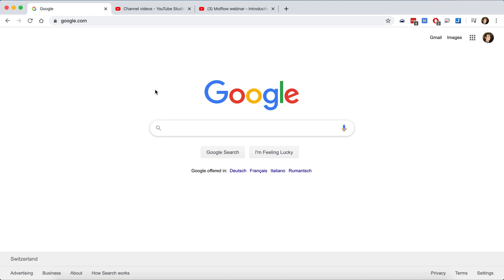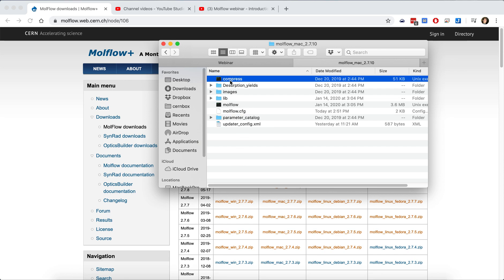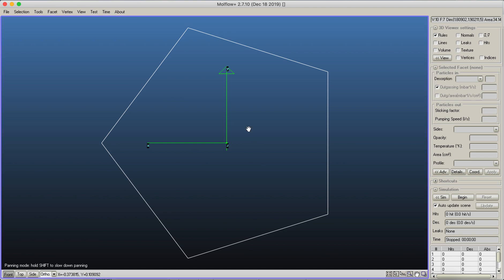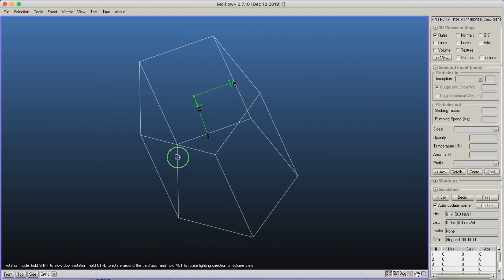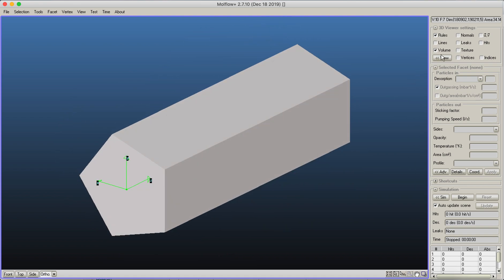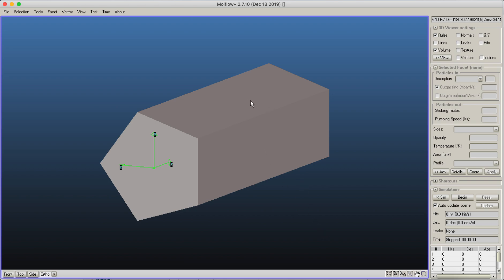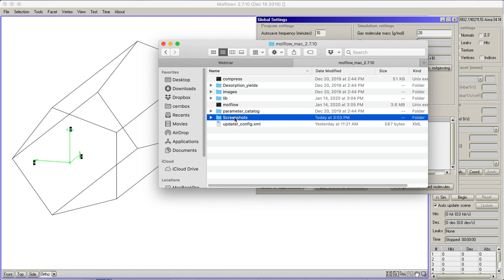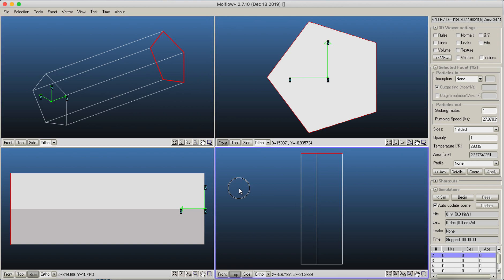Molflow webinar - Interface basics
An overview of the main program screen and mouse controls

0:00 - Website, downloading and resetting Molflow
1:40 - Loading a simple pipe
2:12 - Mouse commands (zoom, pan, rotate)
3:35 - Default views and area zoom
4:20 - View options, view parameters, light options
6:00 - Additional parts of the interface, global settings, white background
6:55 - Screenshot tool
7:20 - Toggling coordinate axes
7:35 - Advanced: 4 split views